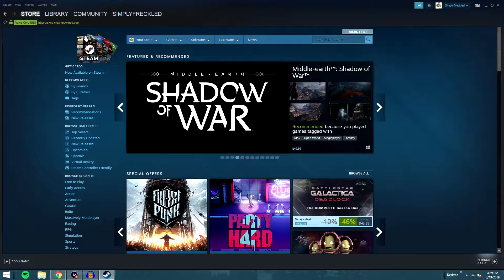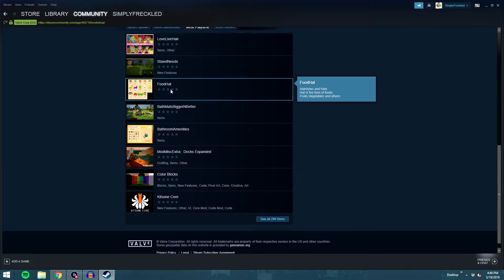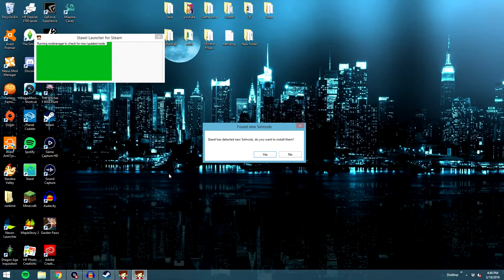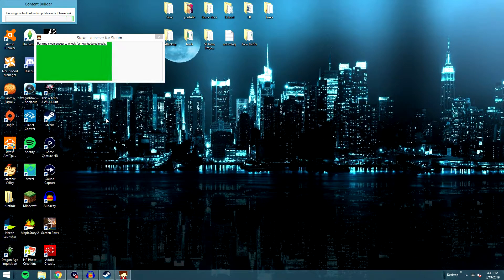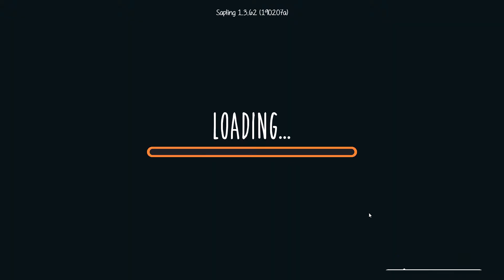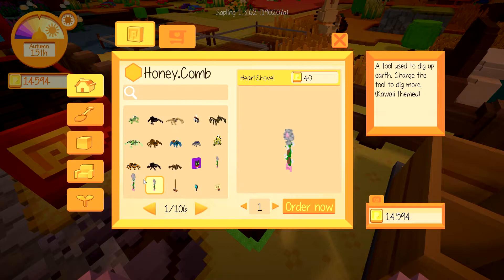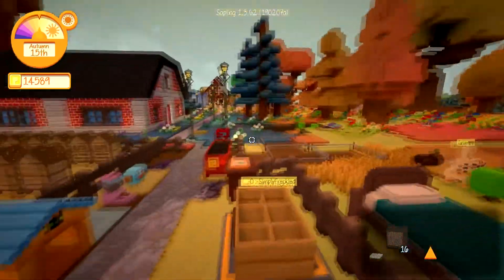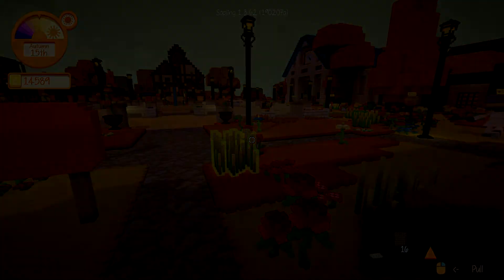Staxel Tutorial: How to Install Mods!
Follow me on:
 Origin: 0NeonSky0